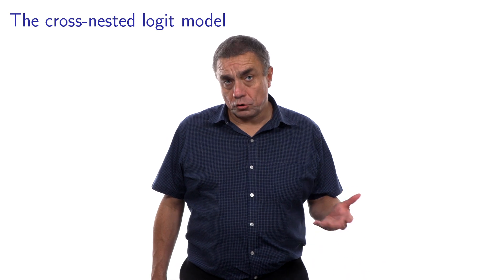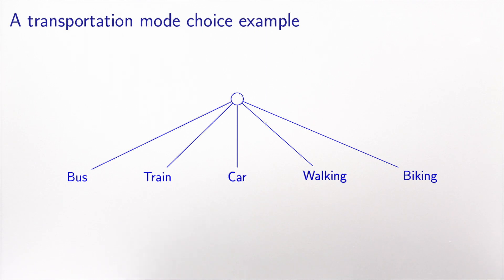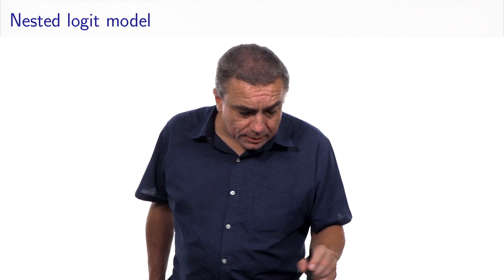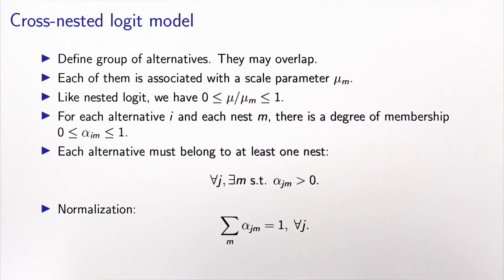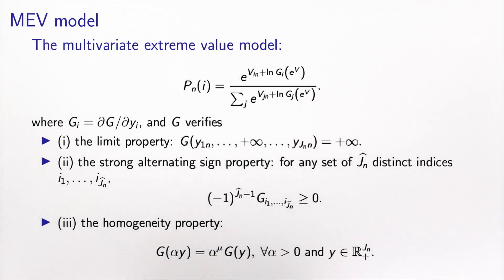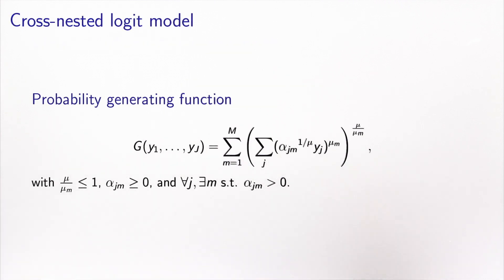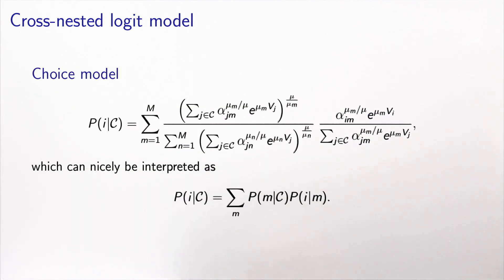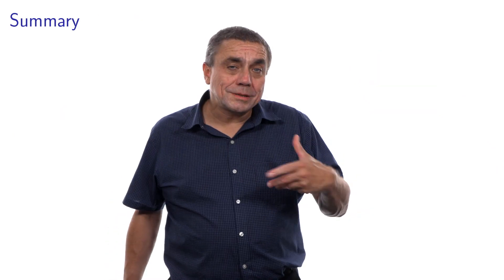The cross-nested logit model